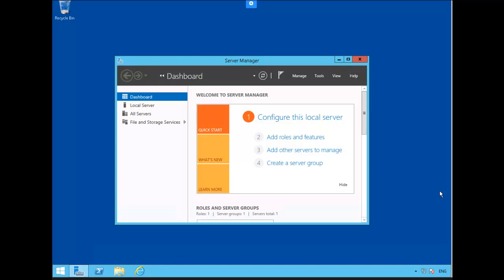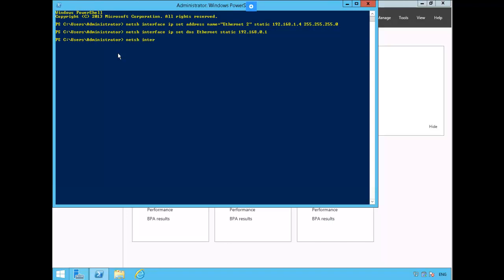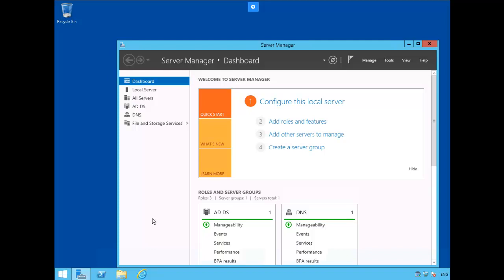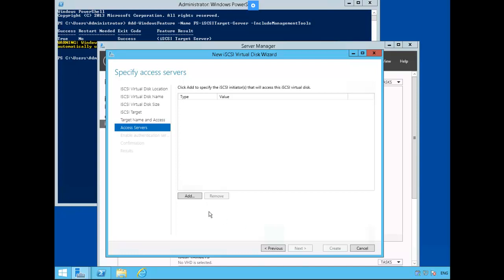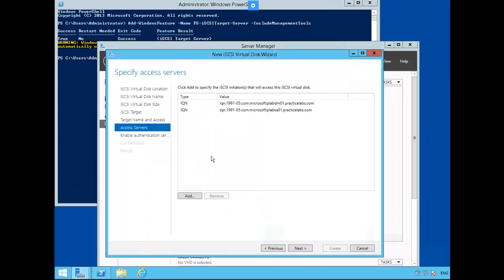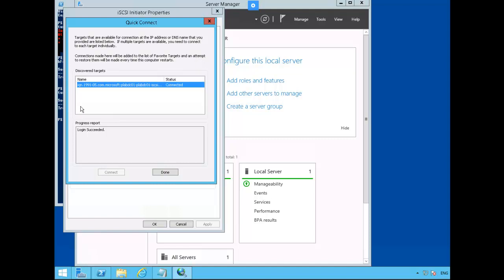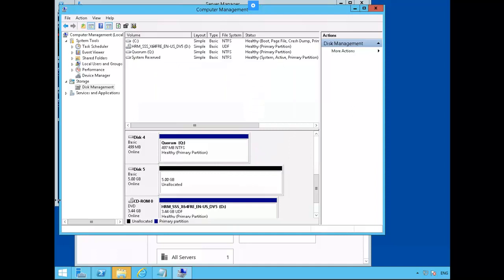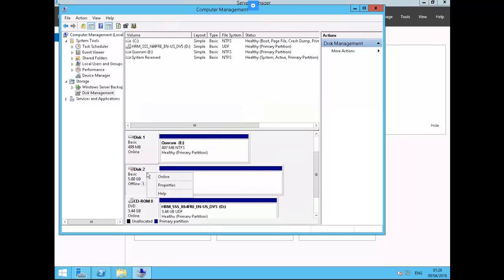Managing Failover Clustering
Preparing System Requirements for Failover Cluster
Exercise 1 - Preparing System Requirements for Failover Cluster

Task 1 - Configure Static IP and preferred DNS on Ethernet 2 network connections
Task 2 - Add PLABSA01 to the PRACTICELABS.COM domain
Task 3 - Install File Server on PLABDM01 and PLABSA01
Task 4 - Install iSCSI Server
Task 5 - Configure iSCSI Server
Task 6 - Connect iSCSI initiators to iSCSI Target Storage